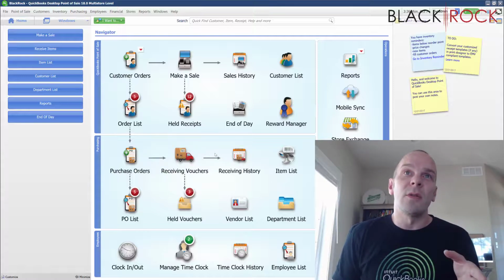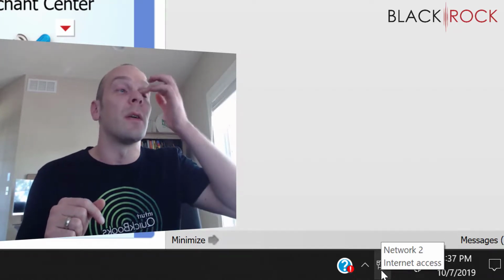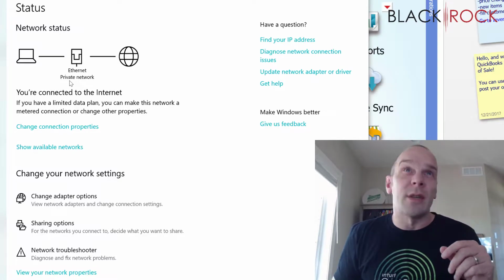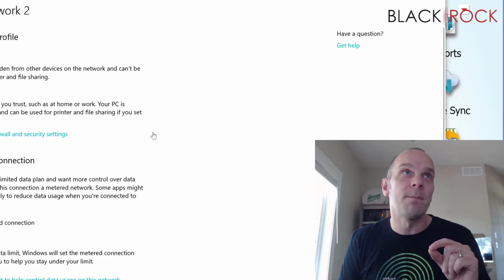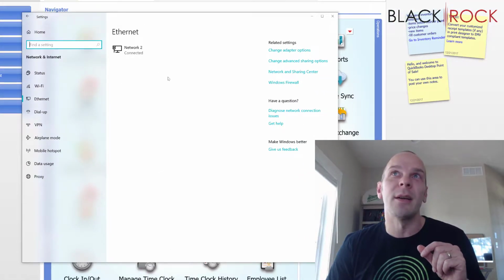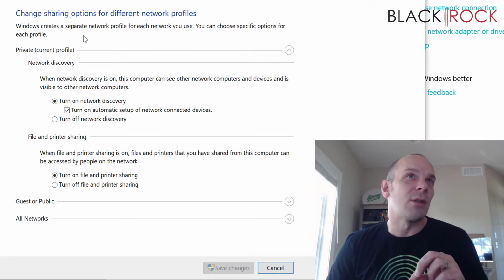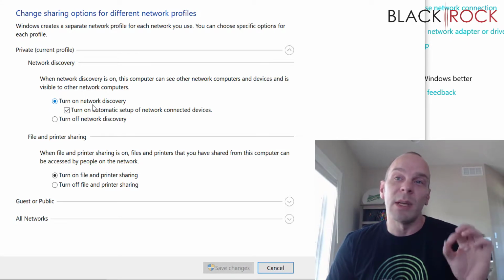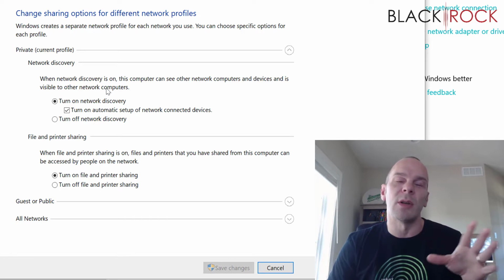QuickBooks POS: Client Won't Connect (Part 3) - Configure Network Settings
Well-known, much-loved QuickBooks Point of Sale software.

QuickBooks Point of Sale pro v12 desktop upgrade 1 user license.
QuickBooks POS copy a purchase order - accept credit card payments, ring sales and more with QuickBooks Point of Sale hector garcia cpa shows you how purchase orders work in QuickBooks online plus and how to do new partial receiving.

Intuit QuickBooks Point of Sale is an excellent choice for folks who are already Intuit QuickBooks customers on the back-end accounting side.
To back up data as part of QuickBooks POS end of day procedure: from the QuickBooks POS home screen, select end of day procedure. Insert the installation cd and choose to install the QuickBooks POS client. QuickBooks POS: Client Won't Connect (Part 3) - Configure Network Settings
How to I solve QuickBooks Point of Sale unexpected errors. Lowest prices on QuickBooks financial & QuickBooks Point of Sale products.

QuickBooks POS end of day procedure: running an x/z out report.
6 Days ago - how to repair a QuickBooks data file that has been corrupted. QuickBooks Point of Sale firewall - how to repair a QuickBooks data file.
How to repair a corrupt QuickBooks data file. Facing QuickBooks Point of Sale unexpected errors while accessing.

How to repair a damaged QuickBooks data file.
Accept credit card payments, ring sales and more with QuickBooks Point of Sale. QuickBooks POS: Client Won't Connect (Part 3) - Configure Network Settings

QuickBooks POS client won't connect (part 1) - trouble connecting POS workstation to server?though we have our own POS system called QuickBooks Point of Sale, we are proud that QuickBooks also integrates with over 50 popular Point of Sale systems.